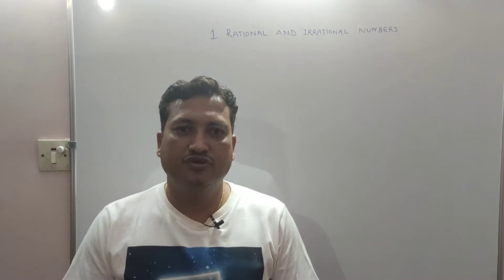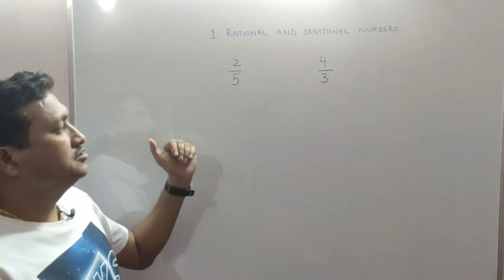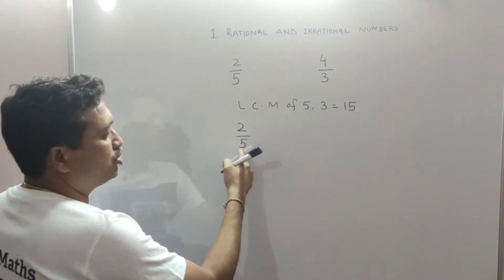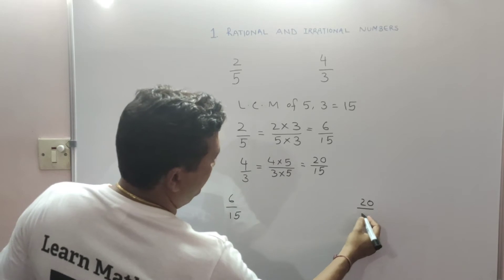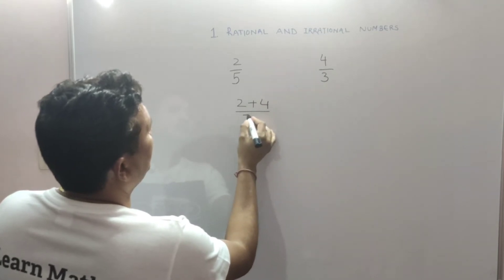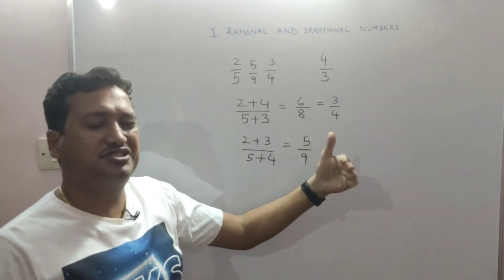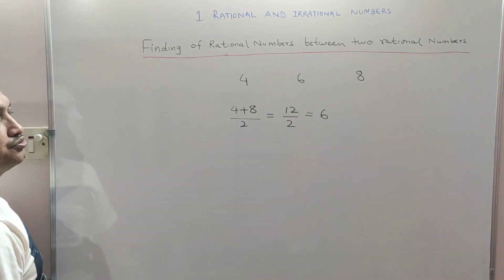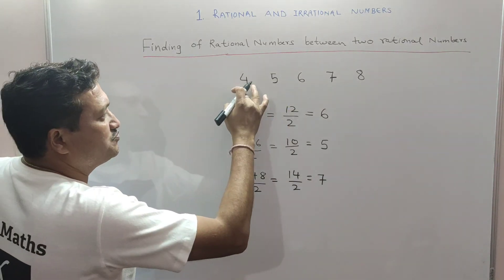Unit - I : Pure Arithmetic l Rational and Irrational Numbers l Class 9 th l Part - 2 l Video no 2 I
How to find rational numbers between two rational number.There are two different method of finding rational number between two given rational numbers.
Unit - I : Pure Arithmetic l Rational and Irrational Numbers l Class 9 th l ICSE I Rational Numbers.
In this video you can learn about rational numbers with good examples.
It's part I.